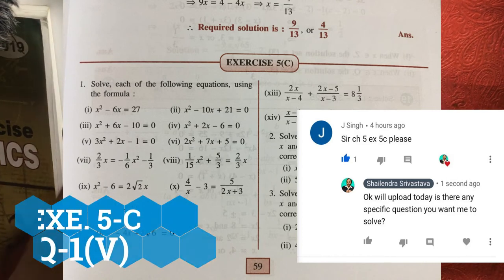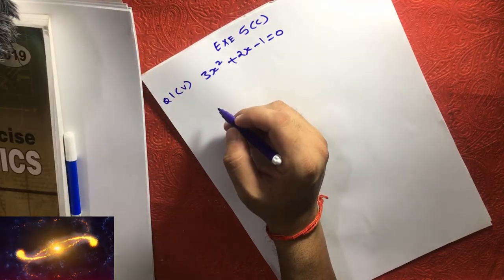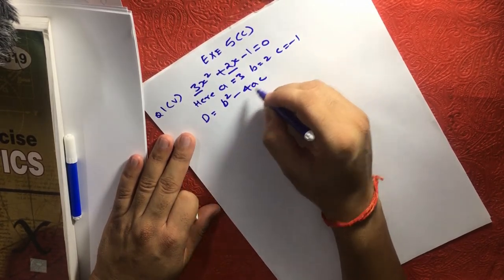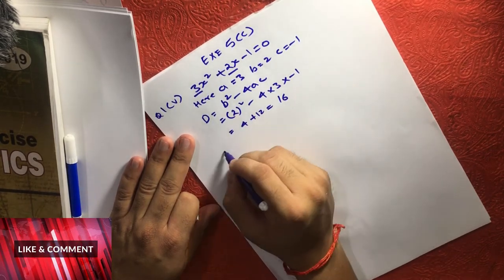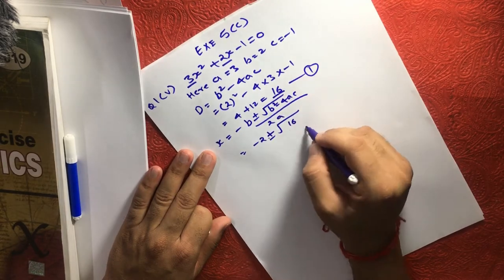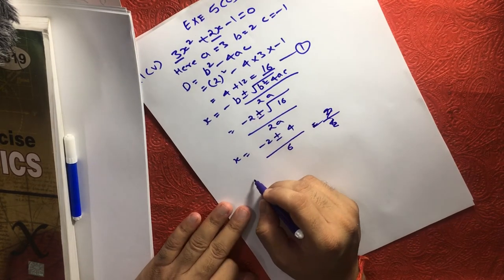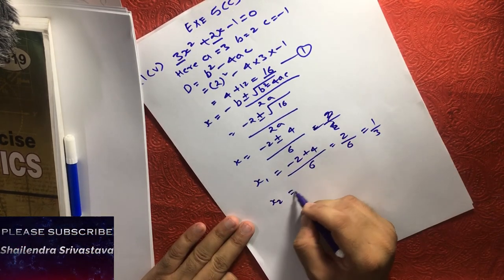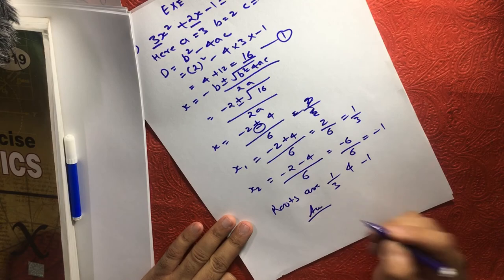PART 6 - Ex 5C Q1(V) | ICSE MATHS | Class 10 | Quadratic Equation | Shailendra Srivastava